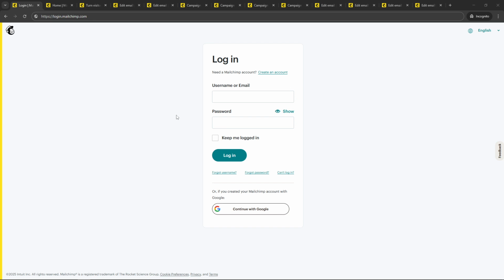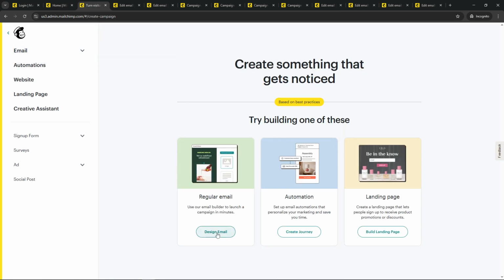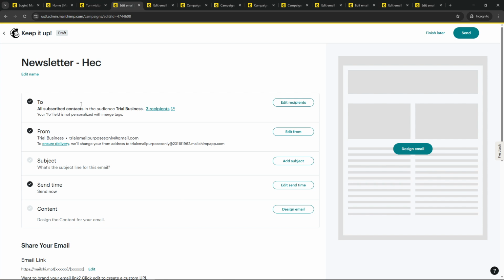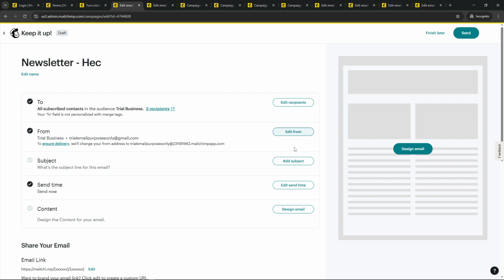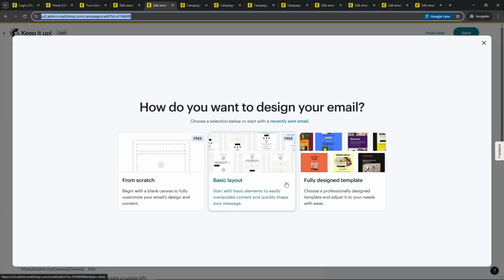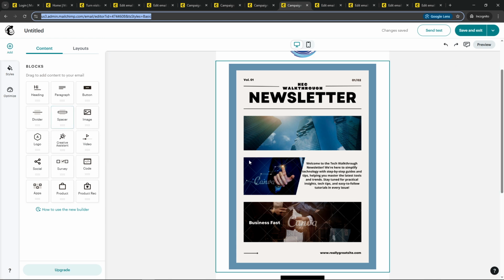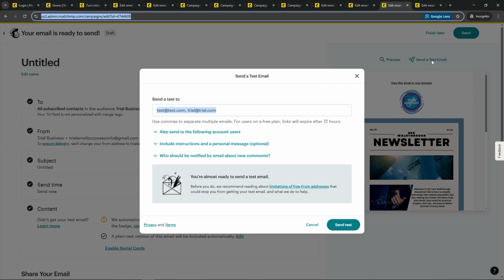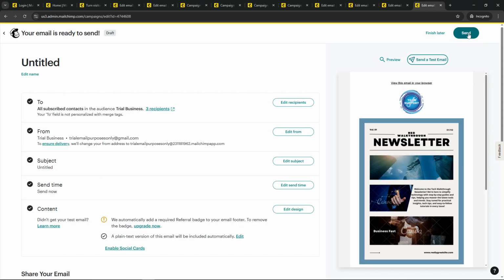How to Set Up an Email Campaign on Mailchimp [2025 Full Guide]